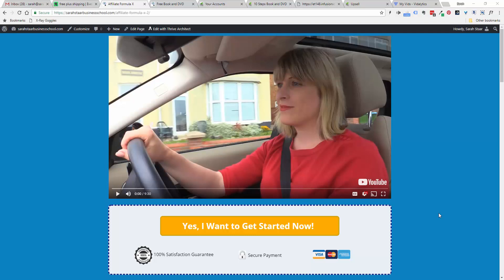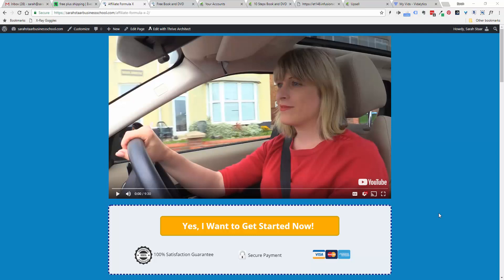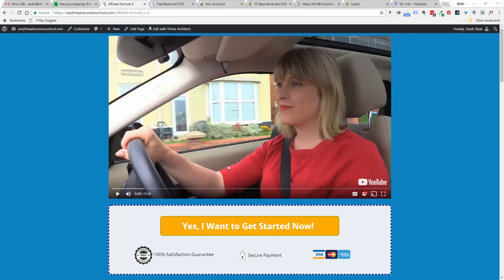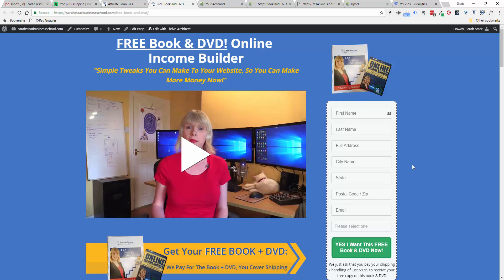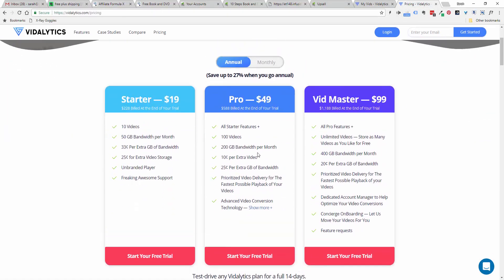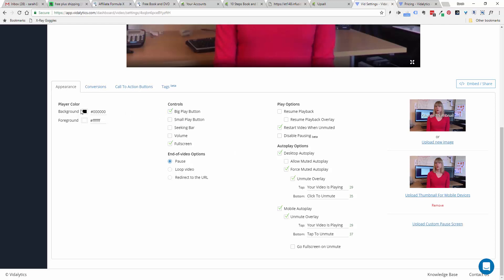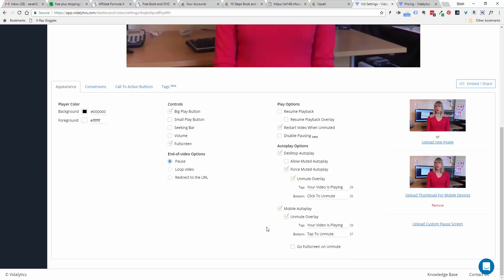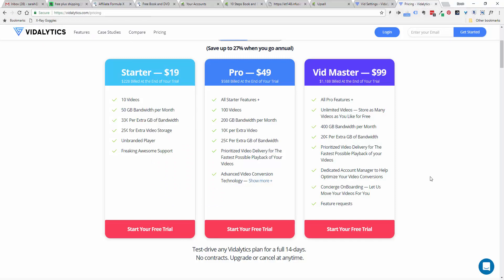How to Add Auto Play to Videos In the chrome browser - Vidalytics Review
Vidalytics Review